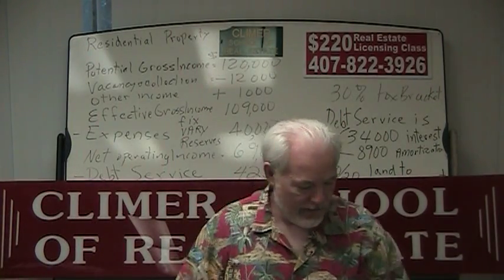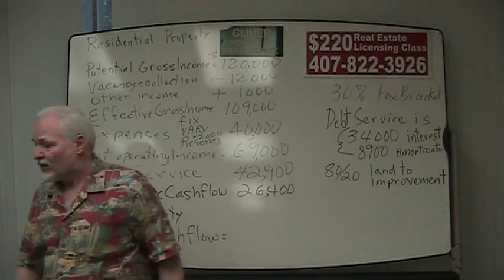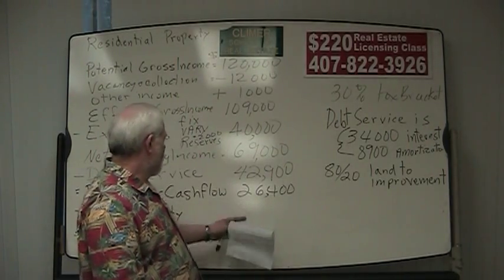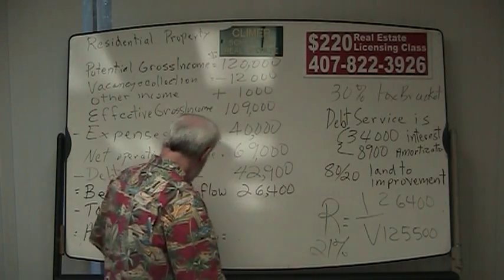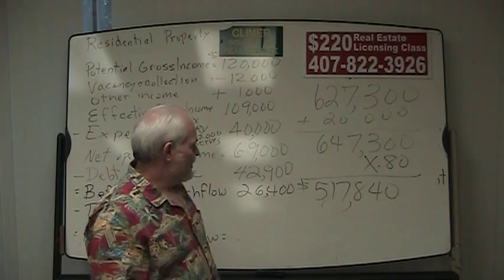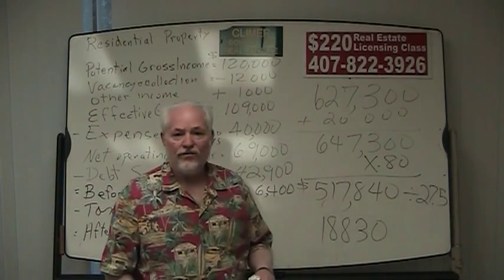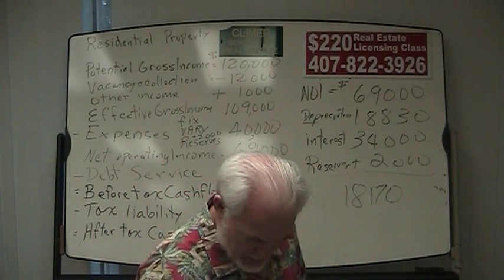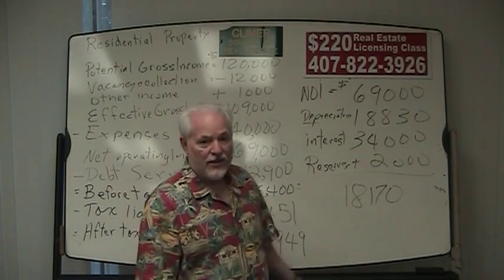Ron Climer teaches Broker Math Pro Forma Statement Cap Rate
Ron Climer teaches Broker Math Pro Forma Statement Cap Rate. Broker school is not easy.  This is part two of three to help explain cap rate , equity dividend rate, annual loan constant, and other ratios.  The Florida real estate exam for brokers has a 45% pass rate . Study these videos. If you take this class on line, be sure the school has a Florida permit. Check with the DBPR.

The Climer School of Real Estate is the best real estate school in Florida